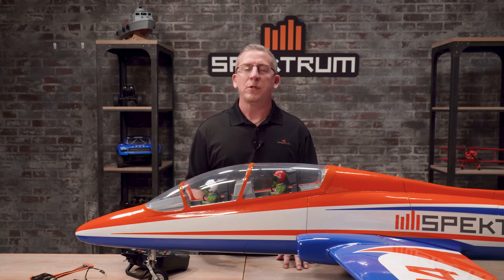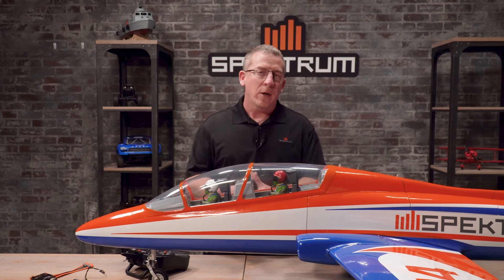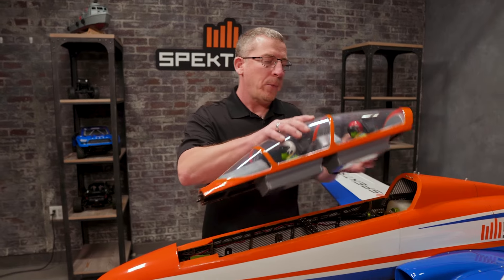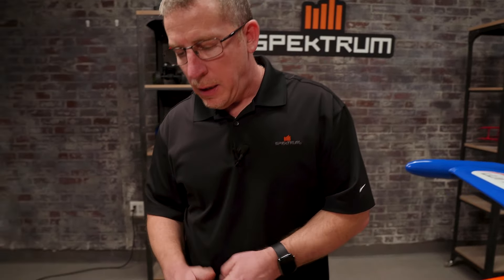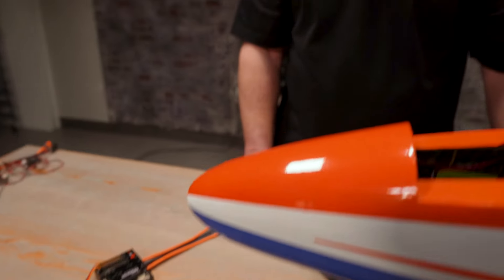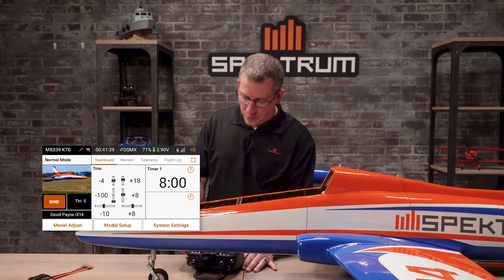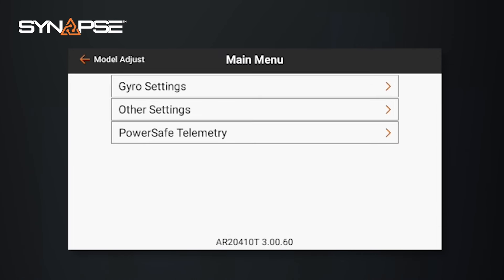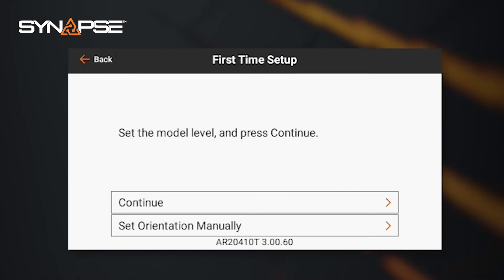Spektrum Synapse Tutorial - First Time Setup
Please click "...more / Show more" for links and more information. for more information on the AR20410T 20-Channel PowerSafe Receiver with Synapse AS3X+ and SAFE Stabilization Module.

Join Horizon Hobby Technical Director David Payne as he demonstrates the proper steps in the installation of the Spektrum Synapse Module as well as setting it up for the first time. Through a proper installation and setup, the Spektrum Synapse makes gyro setup effortless and provides next-generation stability to your aircraft!

Follow SpektrumRC on Social Media!